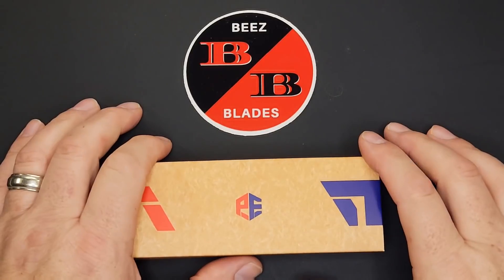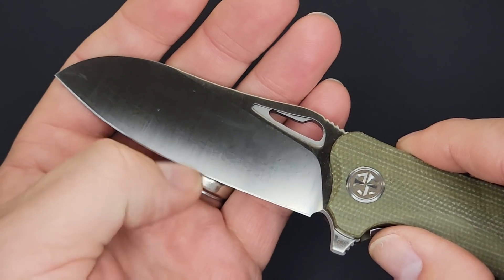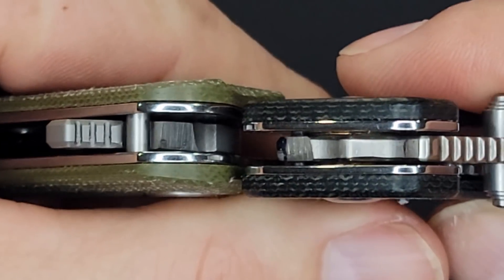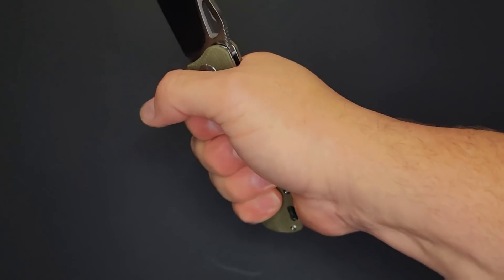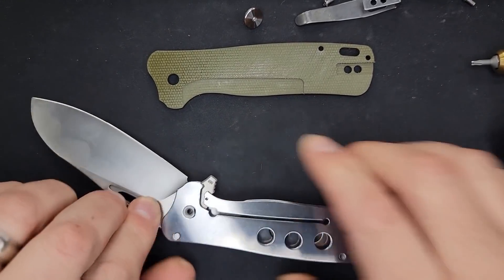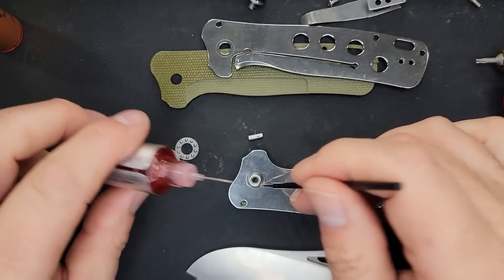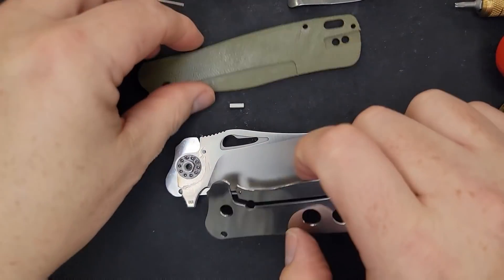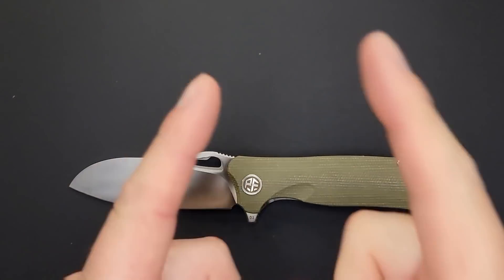UNDER $35! NEW PETRIFIED FISH WORK KNIFE OVERVIEW/DISASSEMBLY | BUNTA PF868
* Knife in this video
* 2 VERSIONS OF THIS KNIFE

** IRONMAN Mini Sheepdog on Amazon
** MANY VARIANTS OF THE SHEEPDOG ON AMAZON

** Kizer knives on amazon

Become a Beez Blades Member to get access to perks and chat emoji's!

2. Mojave Outdoor on Amazon
3. Mojave Outdoor on eBay

- CRKT Bit Driver (The shiny one hahaha)

**Knives**
**Several Delica Styles on Amazon

Knives used for comparisons in this video were the Spyderco Tenacious, Spyderco Para 3, Civivi Brazen, and Civivi Riffle. Other knives in the video were the CRKT Pilar 3, QSP Penguin, Kizer Sheepdog non-flipper, and Petrified Fish Beluga.